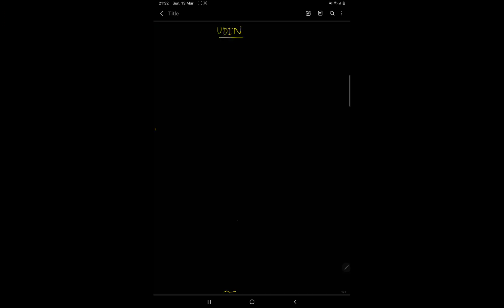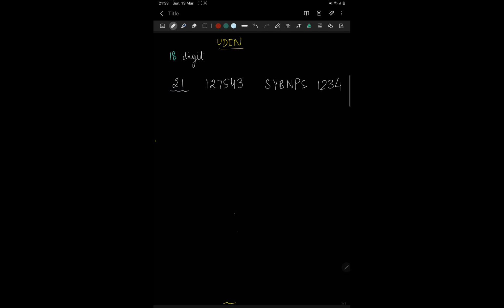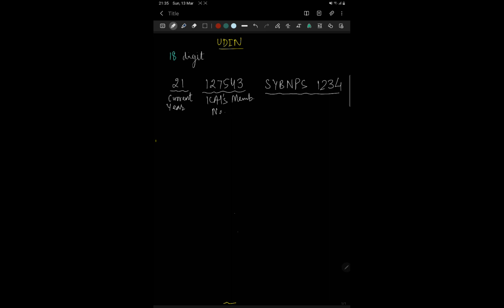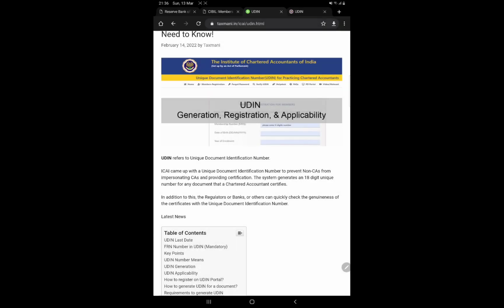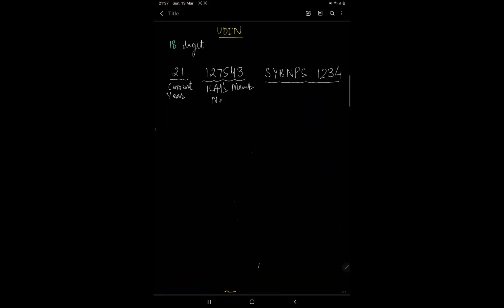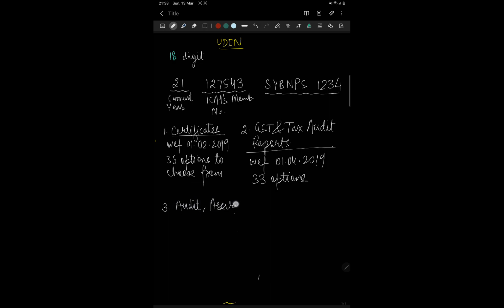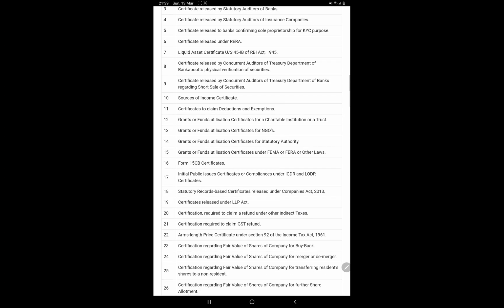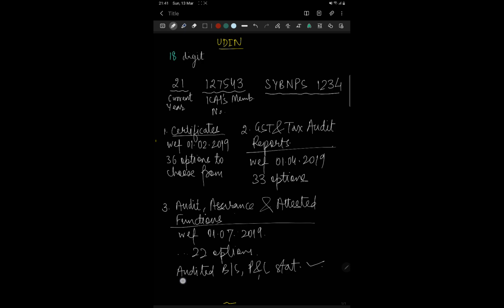# UDIN banker finance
Learn how to verify UDIN & Other important things from Bankers perspective